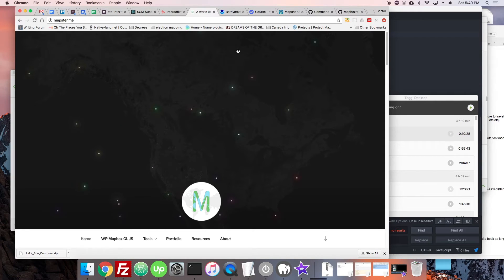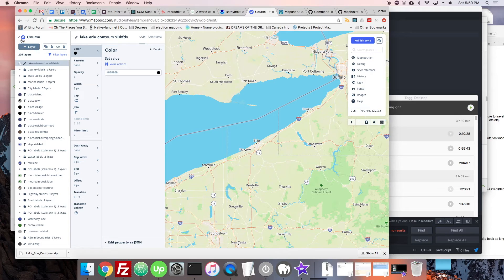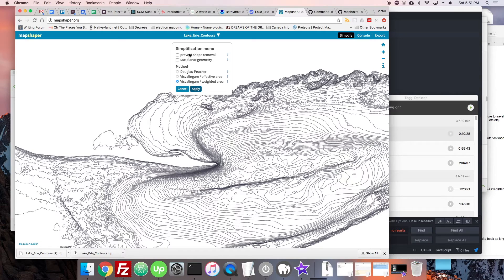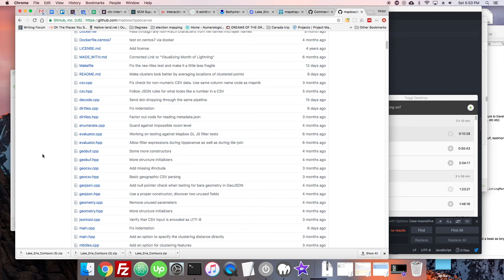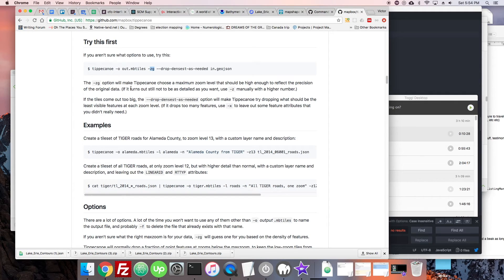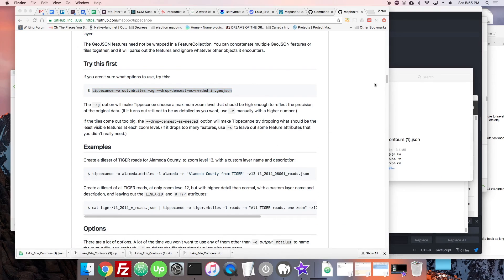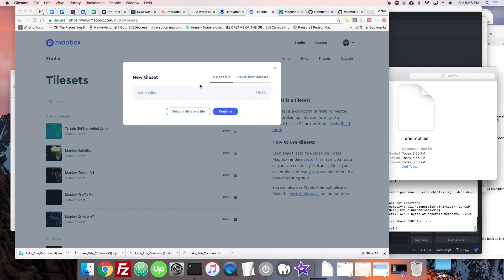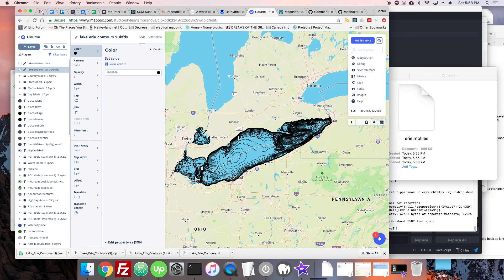Zoom & Simplification in Mapbox (zoom extent)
Having trouble seeing features at different zoom levels in Mapbox? Zoom extent can be a real hassle to deal with. In this video, we discuss some tools and tricks to help you out.

Have an interactive mapping question? We'd love to hear from you!